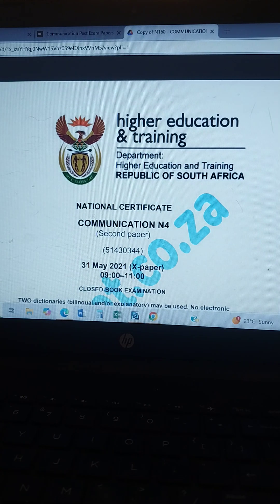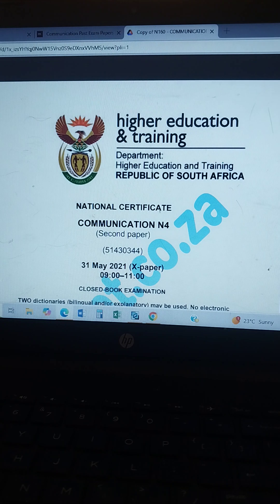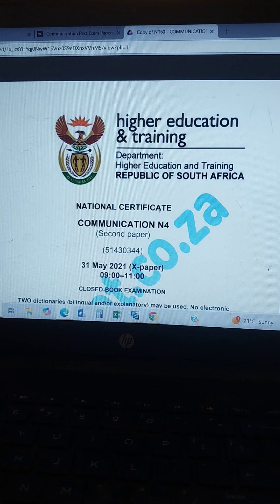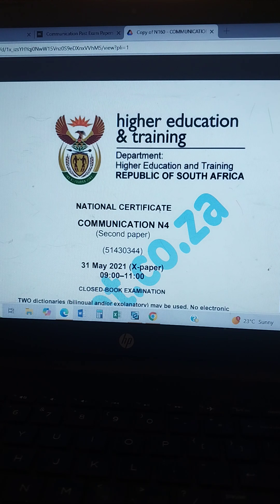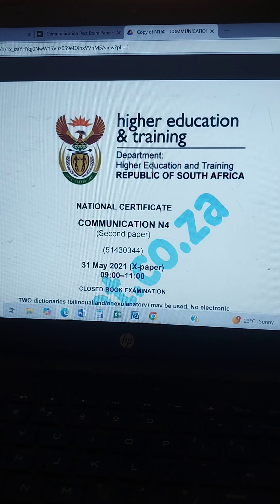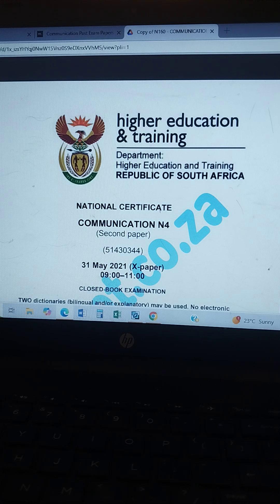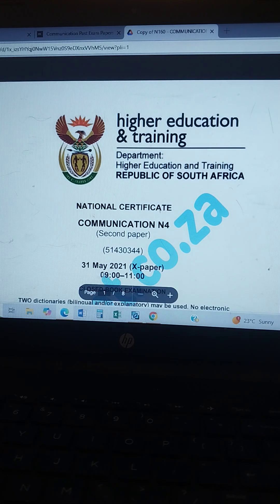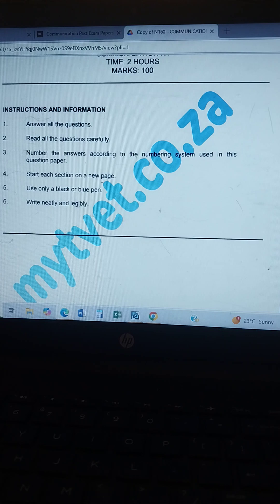COMMUNICATION N4 P2